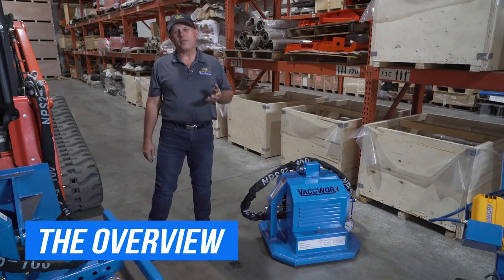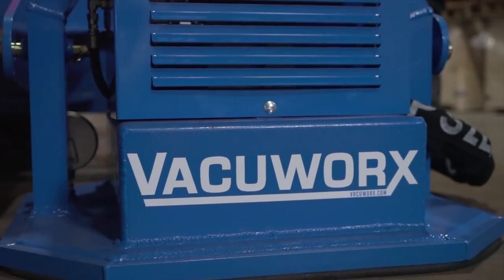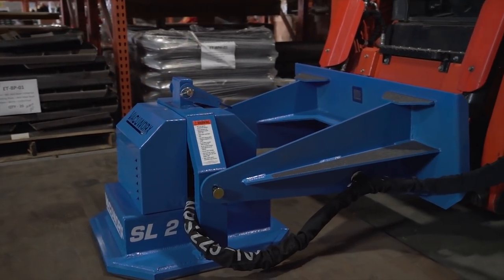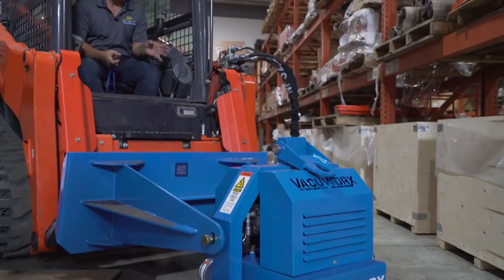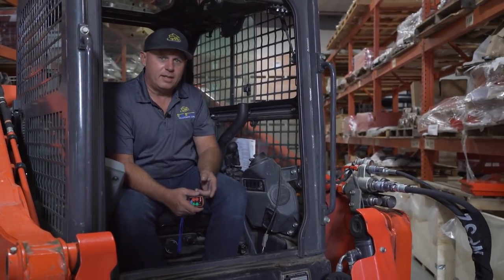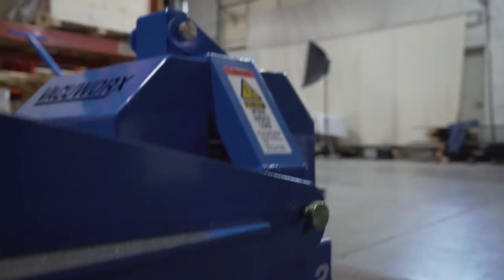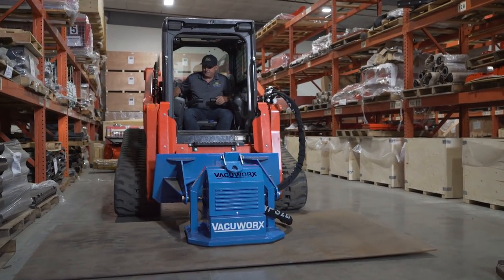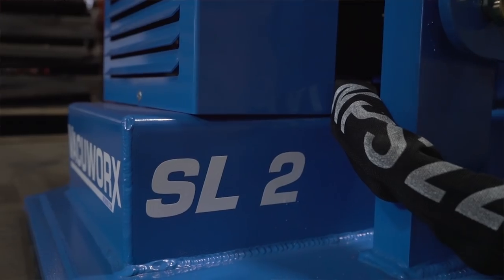Vacuum Lifting Attachments for Skid Steers - The Vacuworx SL2 | Skid Steer Solutions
Suck it up... Literally. Quit pushing, dragging or scooping and consider sucking up heavy materials with a Vacuworx attachment for your skid steer or compact track loader.

Top 3 Reasons to Own a Vacuworx SL-2:
1) Reduce material waste and increase efficiency on the job site.
- Instead of breaking up the concrete, creating aggregate and large pile of rubble to remove. Cut the concrete, and Vacuworx-it until you can safely pick it up and stack it for transport saving time, energy and money.

2) Silica Dust - Silica dust is becoming a problem on big job sites, and contractors are even starting to receive hefty fines for being out of compliance with safety standards. With a Vacuworx SL2, you won't need to worry about creating more silica dust on the job-site. In fact, you'll be cutting down on silica dust 10X.
3) Safety - The Vacuworx SL2 safely moves large pieces of concrete, steel or other flat materials with virtually no risk of dropping the load no matter how bumpy or wobbly you get.

This powerful Vacuum Lifting Attachment comes standard with a 24" x 24" lifting pad, featuring a lift capacity of 2,700 Pounds on full-size Skid Steer with Hydraulic Flow of 10 GPM or greater. The technology of the SL 2 will transform the way you lift and transport heavy materials such as concrete, pavers, granite, marble, metal, steel and much more.

The safety of the SL 2 ensures your work crew will stay out of harms way, all while decreasing downtime and increasing efficiency. The SL 2 for comes standard with manual attachment controls. There is an available option to add a remote control to the SL 2. The remote control reduces complexity, simplifies connection to the host machine, provides a greater range of motion, and makes it extremely simple to use the SL 2 on other machines such as small excavators and backhoes.

To order the Vacuworx SL2 and for more information on the SL2 attachment or other Skid Steer Vacuum lifting attachments by Vacuworx, please visit our